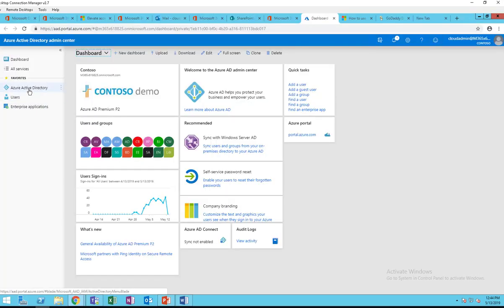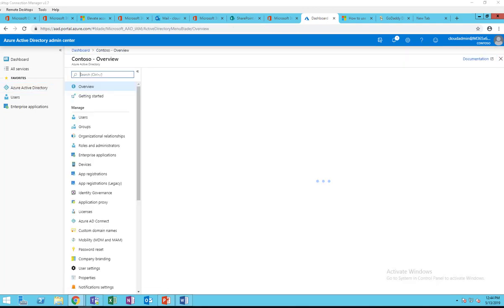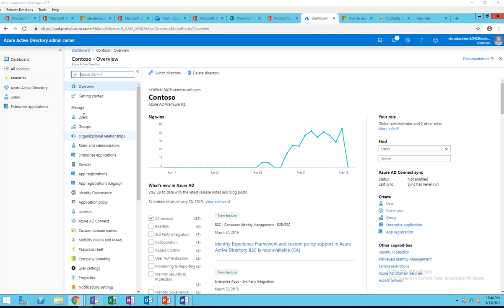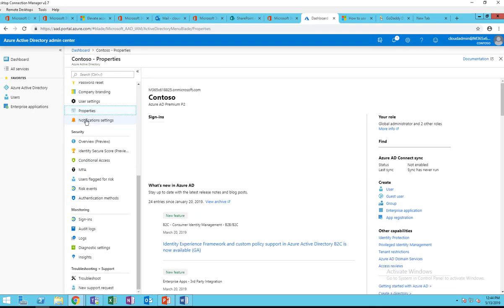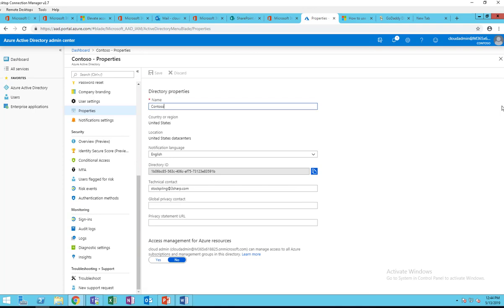Elevate Global Administrator Access to All Azure Subscriptions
As a Global Administrator in Azure Active Directory (Azure AD), you might not have access to all subscriptions and management groups in your directory. the video show step by step e ways that you can elevate your access to all subscriptions and management groups.